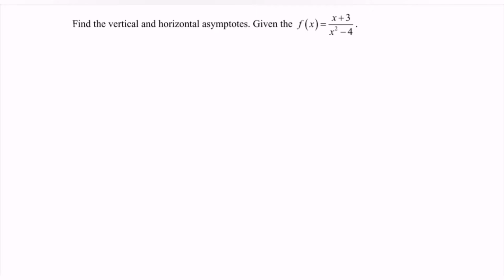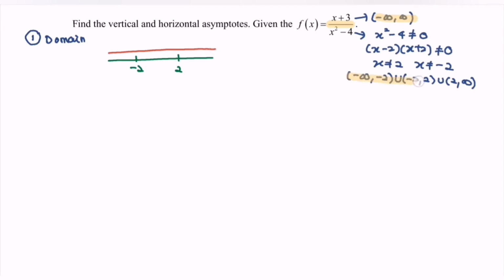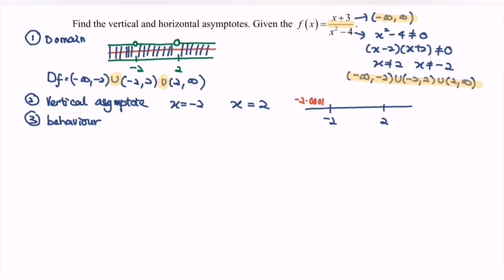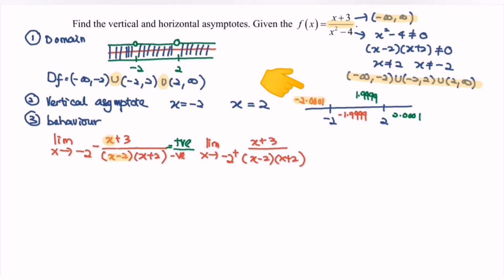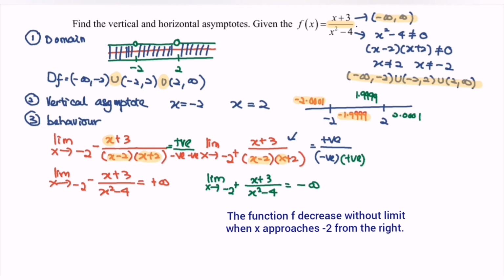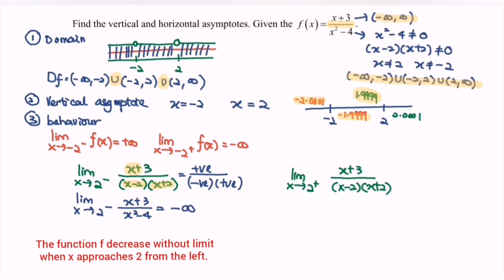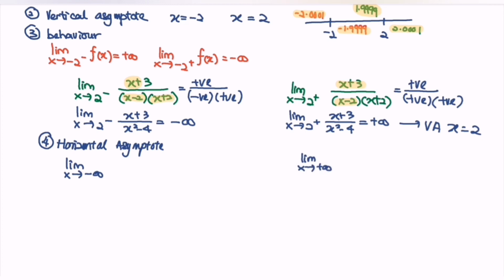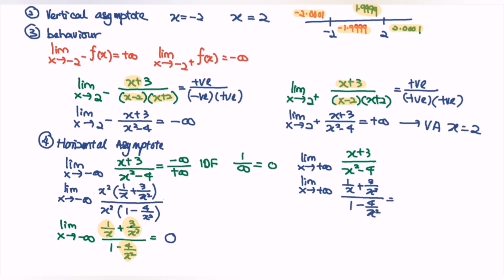Limits-How to find the Asymptotes 2